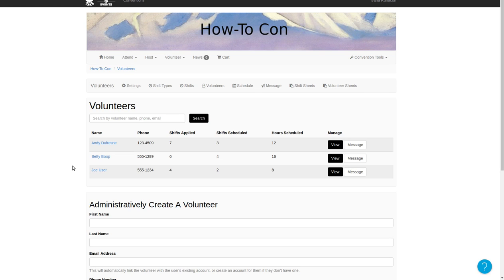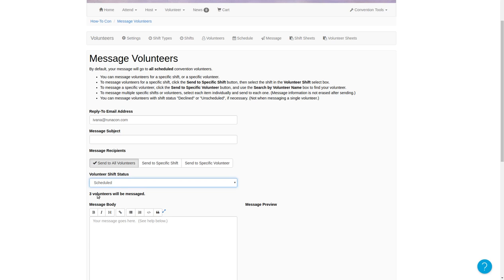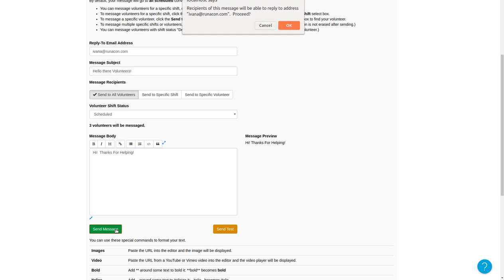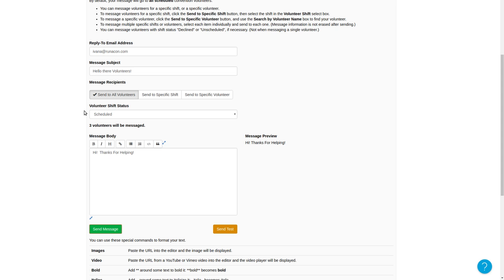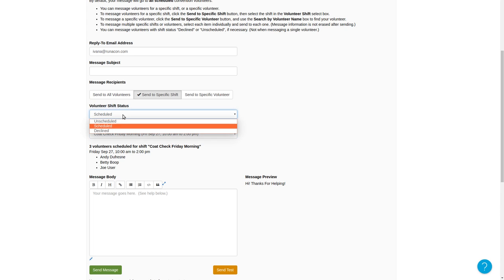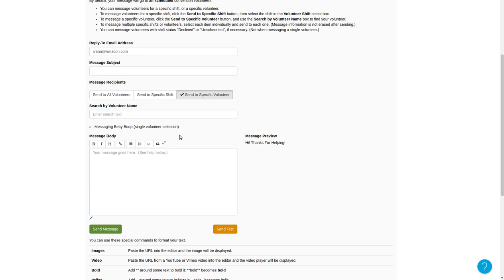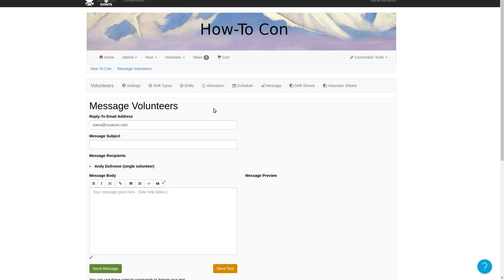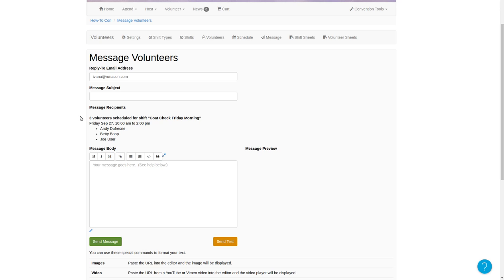Messaging Volunteers.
How to message all volunteers, volunteers for a specific shift, and individual volunteers.